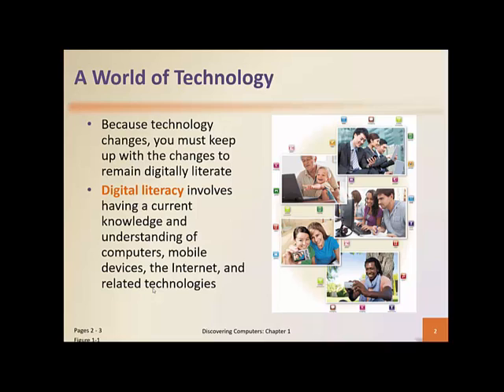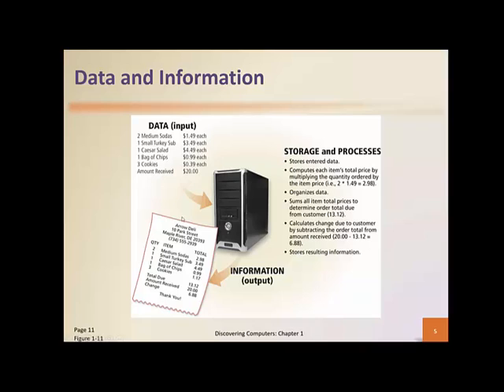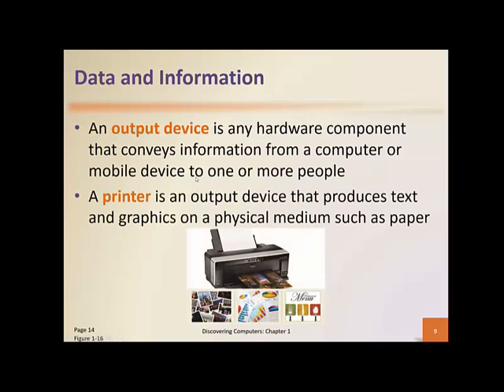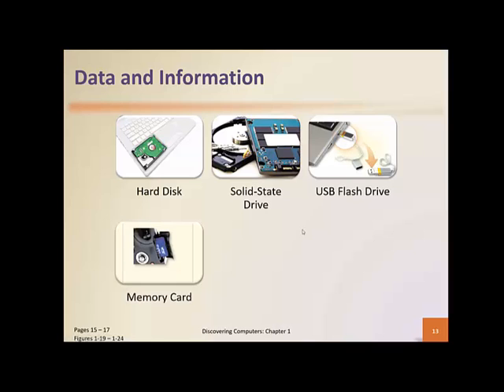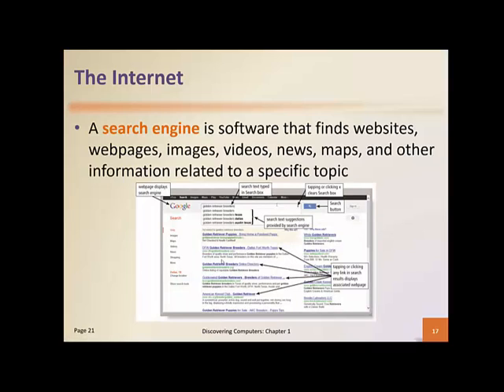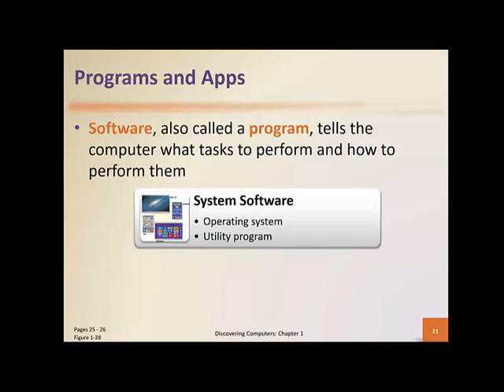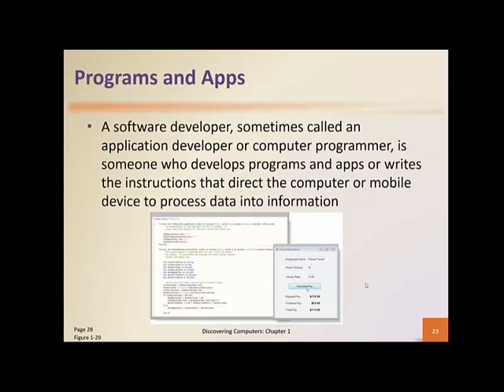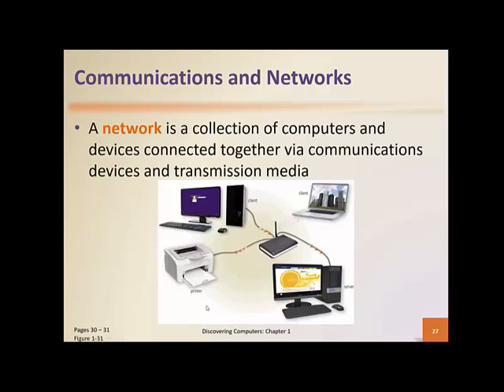Chpt 1 Digital Literacy